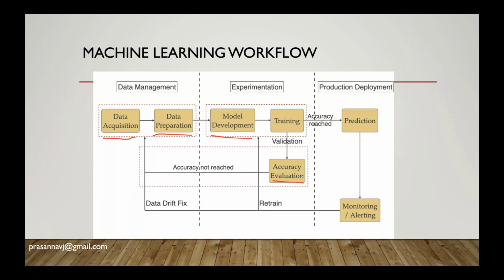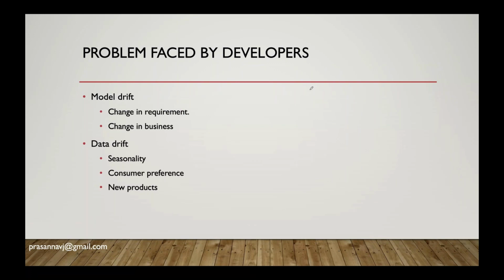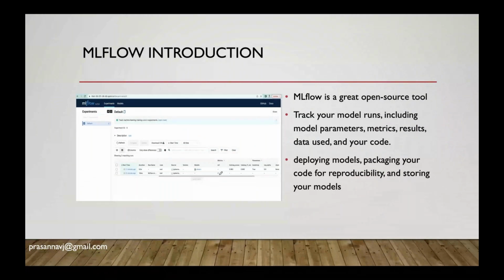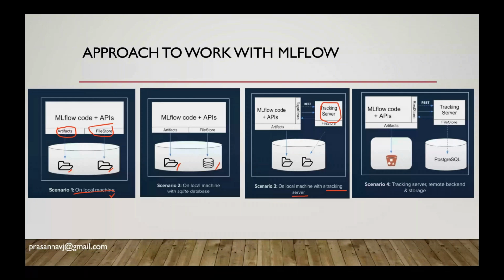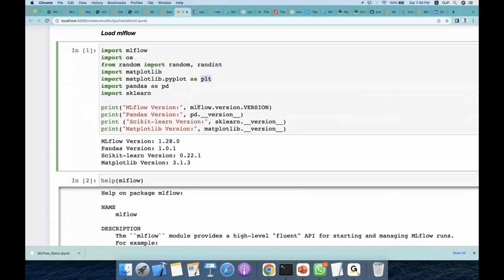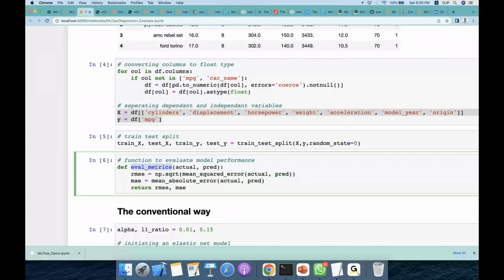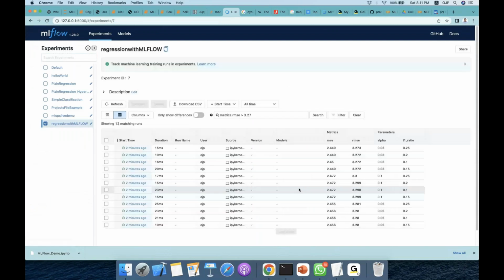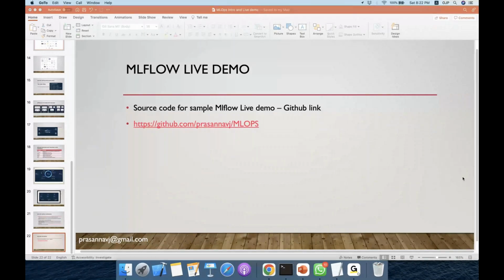MLOps Intro and Live demo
MLOps Intro with LIVE Demo

Language of Delivery: English

Mode of Delivery: Online - Registration Link -

Agenda for the workshop:

 • MLOps Intro?
 ◦ Various Technology tools and frameworks in the Market.
 ◦ Understand how ML Model Lifecycle is?
 ◦ Understand approach to automate ML Model lifecycle using MLOps.
 ◦ Live Demo of the solution

Prerequisite:
     - Introduction to Python
 • Introduction to Machine Learning is a plus.

Looking forward to have a interactive learning experience on the advancement in the Machine learning.